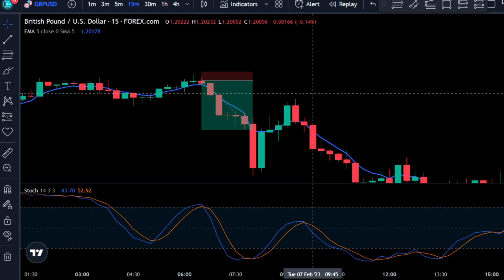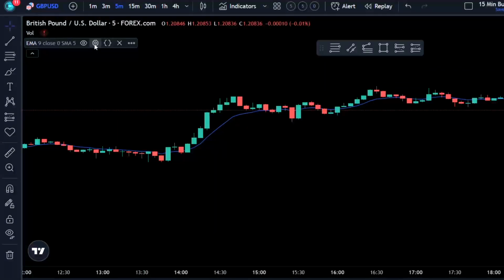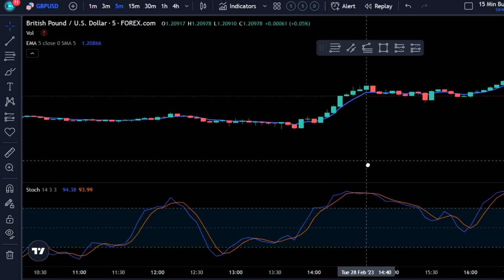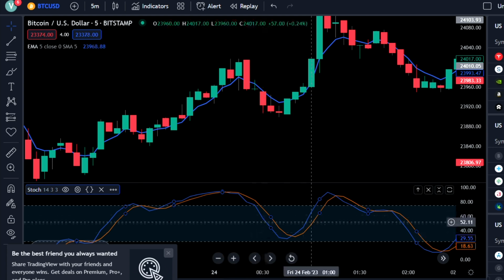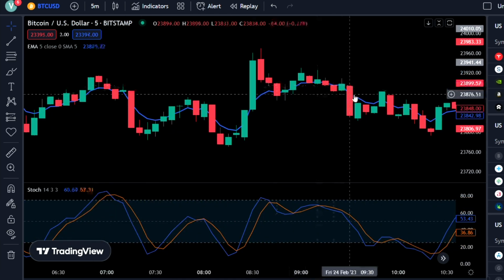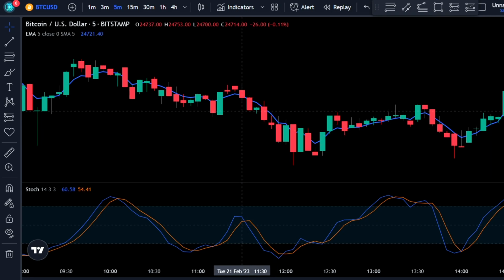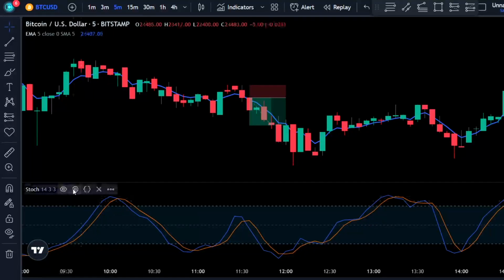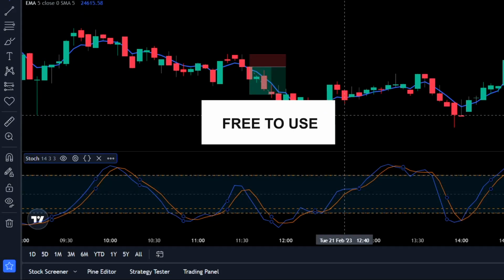5 EMA Trading Strategy | Intraday Trading Strategy | 5 Exponential Moving Average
How to earn $100 daily with trading
Earn $100 with moving averages
Earn $100 with trading strategy
Earn big with small capital
how to trade with small capital
80% winning rate strategy
100% winning rate strategy
100% winning rate trading strategy
best trading strategy
Best crypto trading strategy
Accurate crypto trading strategy
accurate scalping strategy
This accurate scalping strategy will get you funded easily
Accurate scalping indicator
Best trading view indicator
Easy TradingView indicator
Best TradingView indicator
Easy Trading View indicator
Easy Trading Indicator
best trading setup for intraday
best trading strategy in indian stock market
Profitable Trading Strategy
How to become profitable Trader
5EMA Trading Strategy
5 EMA Trading Strategy
5 EMA Scalping Trading Strategy
5 ema setup
5 ema strategy setting
5 ema live trading
5 ema backtesting
5 EMA Advance Trading Strategy